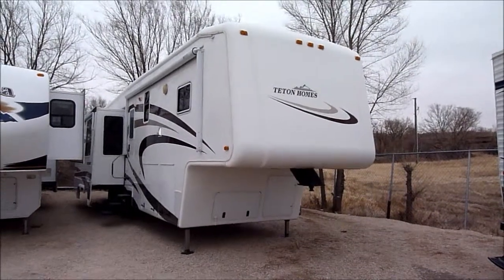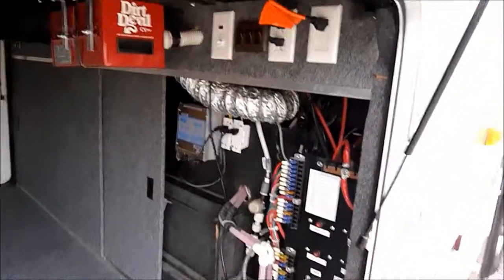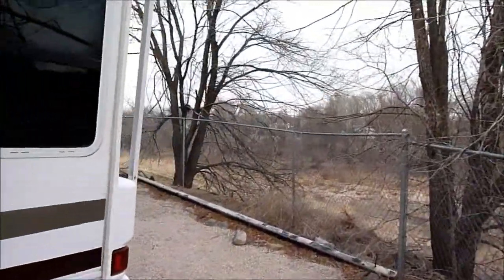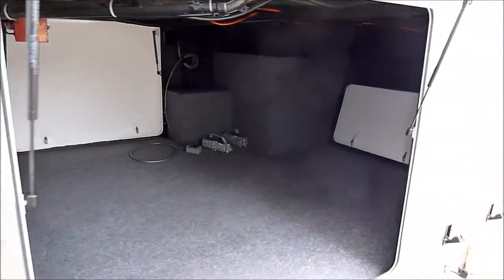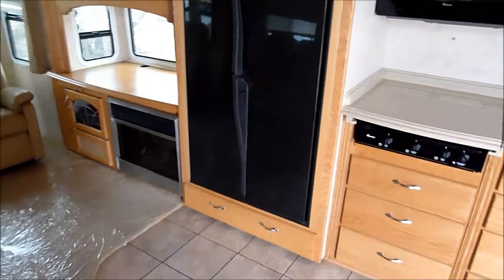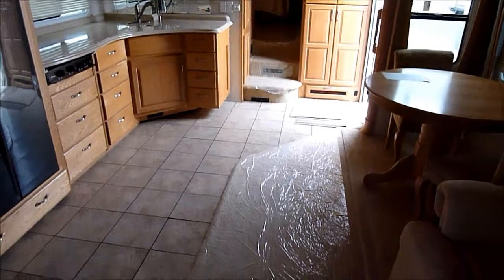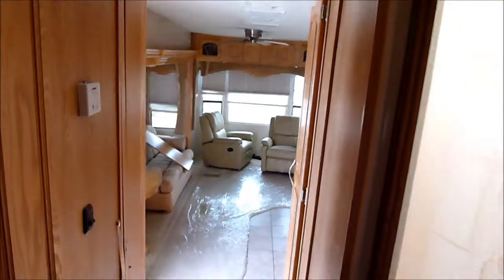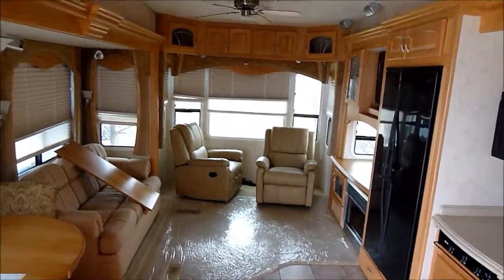Used 2007 Teton Liberty Experience 36' Fifth Wheel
One of the highest quality 5th wheels on the market. This unit is very clean and a must see. The reasons you go RVing are the same reasons you take any vacation. To get a break from the daily routine. To be with family and friends. To rest. To relax. To see new places. To try new things. But the difference between RVing and other types of vacations is that RVing allows you to truly achieve all those goals -- and more. RV owners surveyed by Harris Interactive cited escaping the routine of the everyday world, enjoying nature and resting, and relaxing and recharging their batteries as the main reasons for taking RV trips.